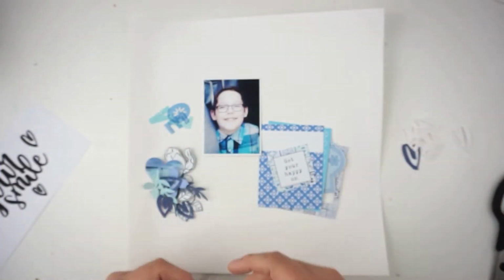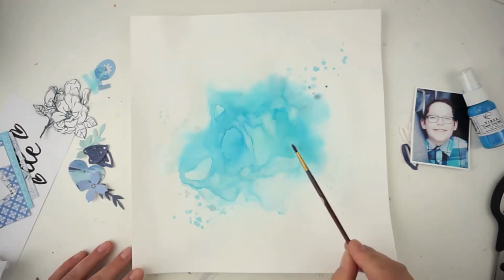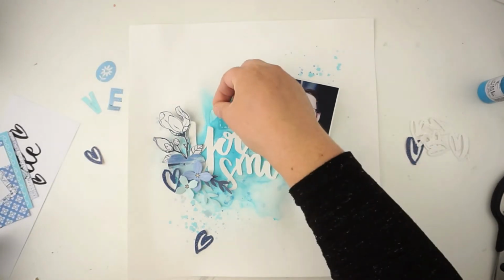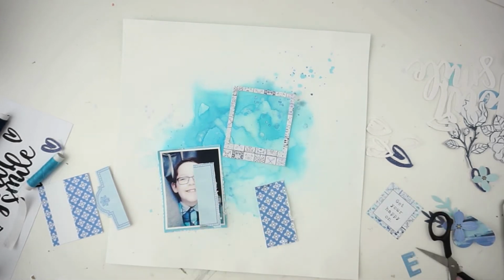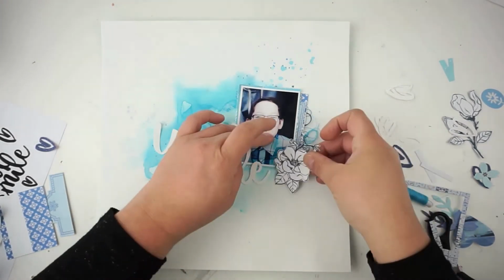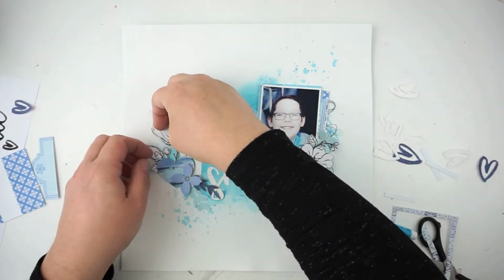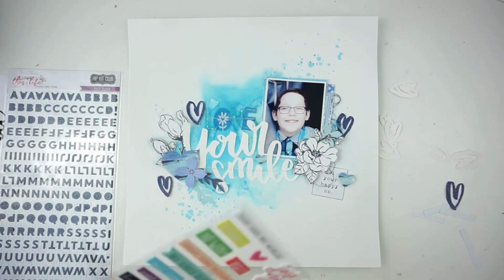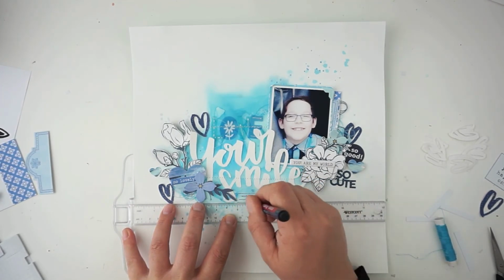YourSmile ProcessVideo#383 iNSD YouTubeHop HipKitClub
i am sharing my challenge Layout with you, but you need to wait a bit longer to join me and the challenge at the Member Group at Facebook
You came from Lisa and now you´re hopping to Elsie - have fun watching!
and i wish you a great weekend with looooots and lots of games, challenges and good sales!
Jana